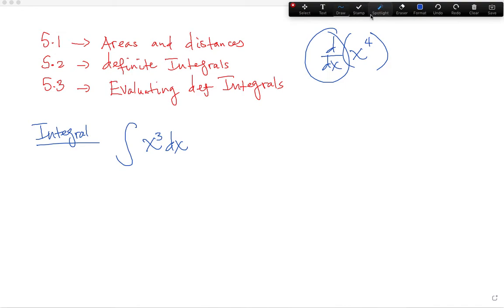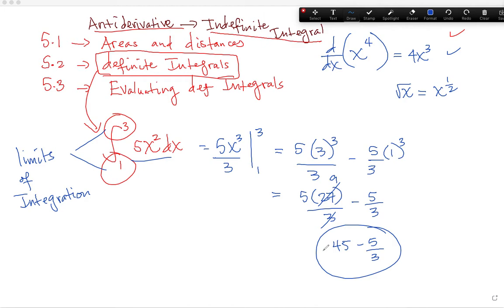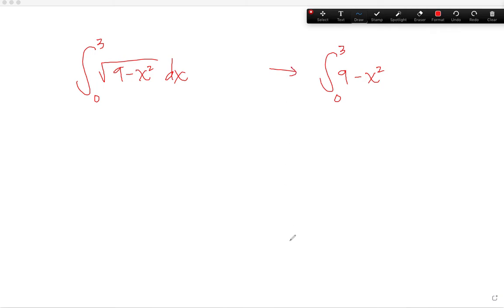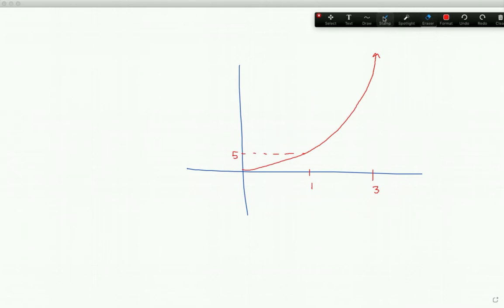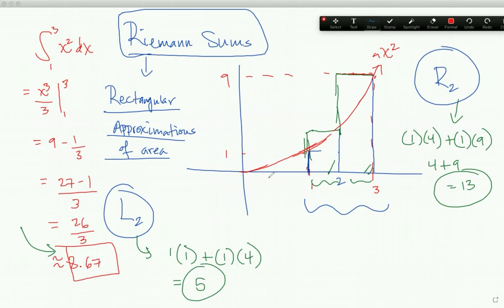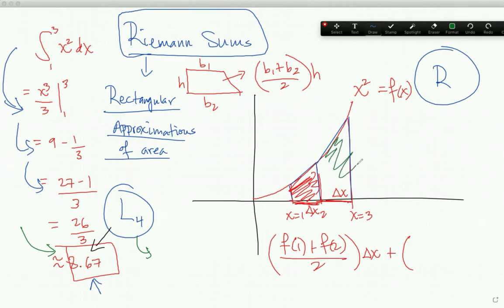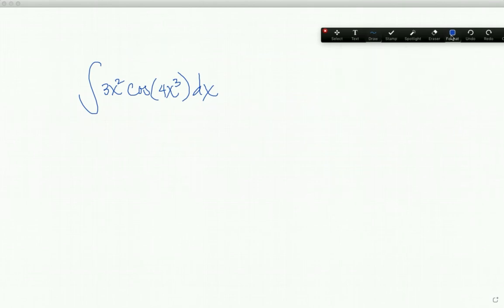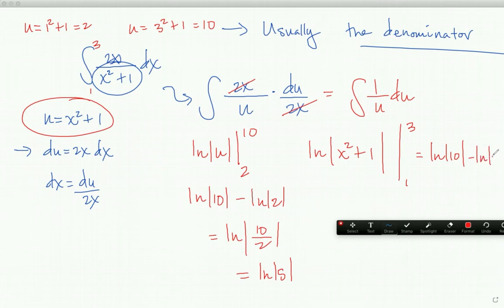Area Approximations and Anti Derivatives (A thorough Introduction)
In this video, we work with an amazing student on Riemann Sums and general anti-derivatives.